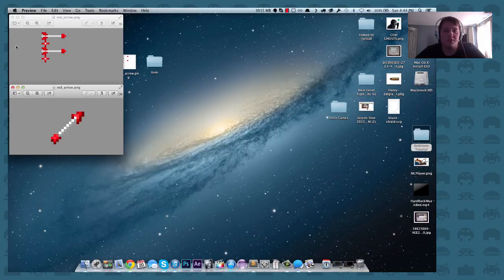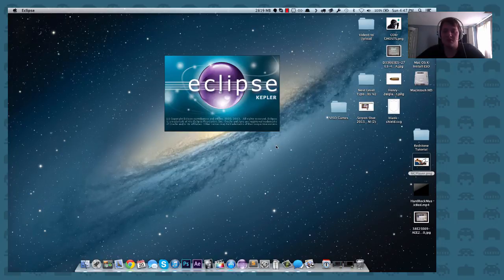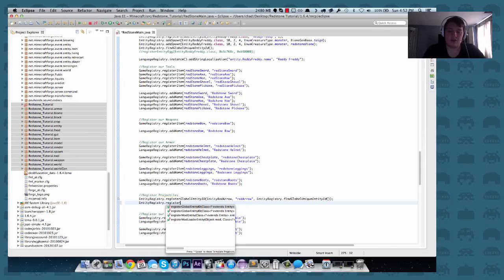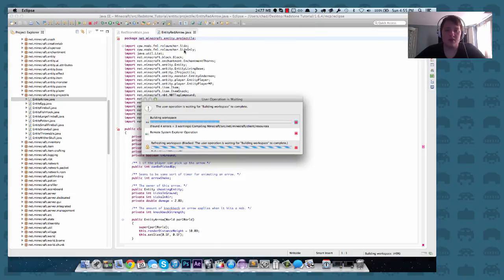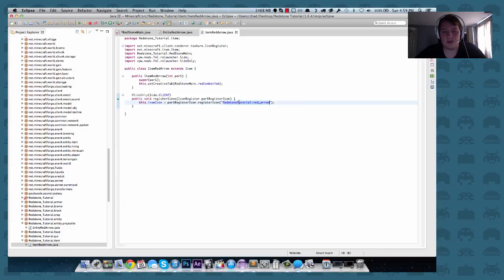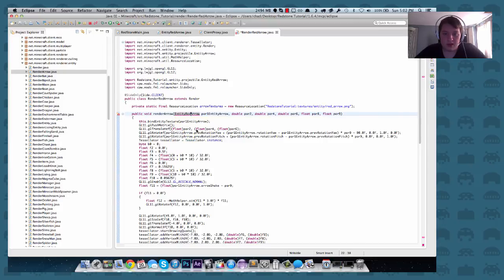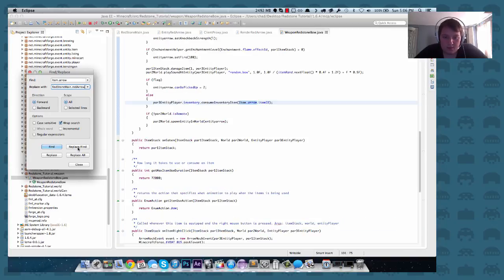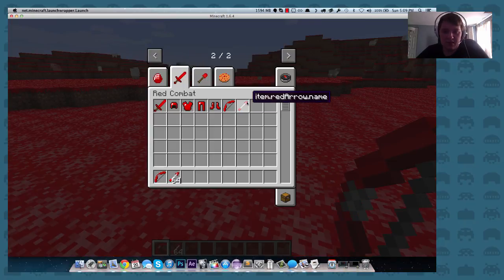MC Forge 1.6.4 - Custom Arrow